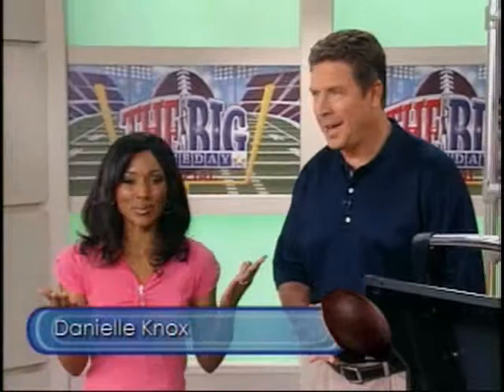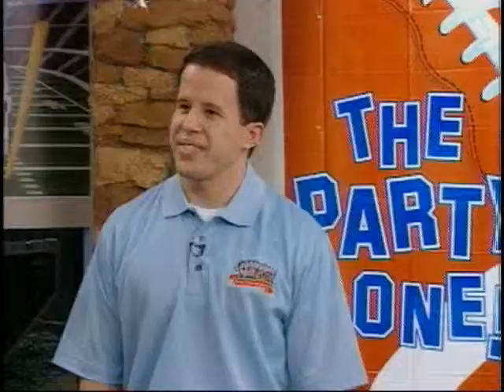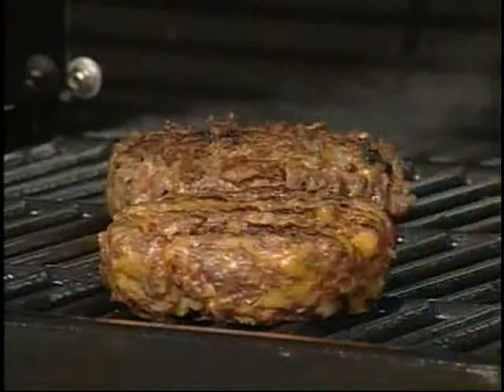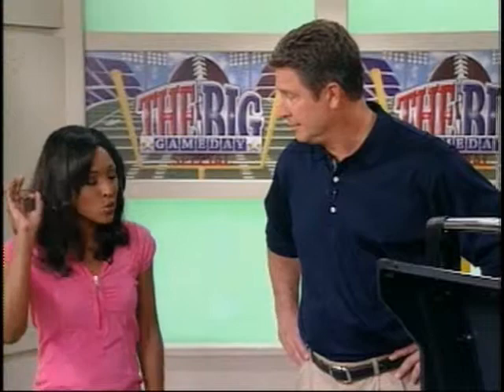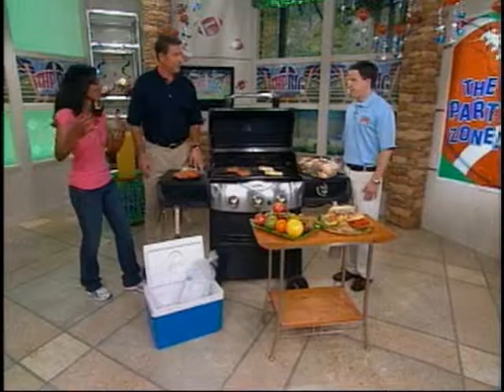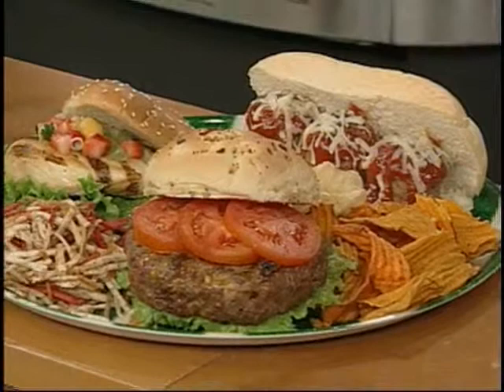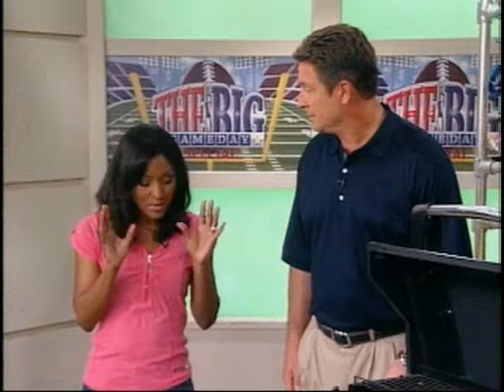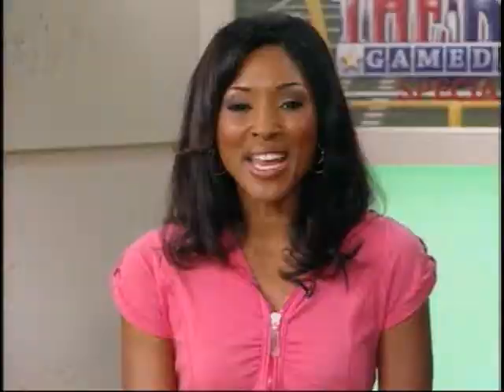The Balancing Act Show 1134 - Flowers Foods, Inc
In this segment, Celebrity Guest Dan Marino helps us create three tasty twists to popular party sandwiches. Your "Big Game Day" guests will find out what takes an ordinary sandwich to the super sandwich level. This one offers some lower calories options for your party menu, and a quick tip to enhance the taste of ALL sandwiches.